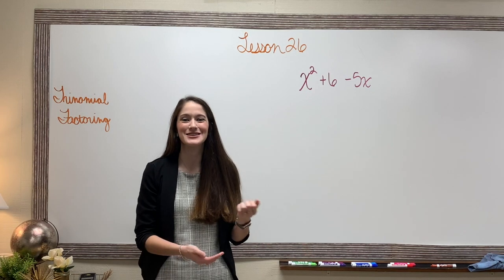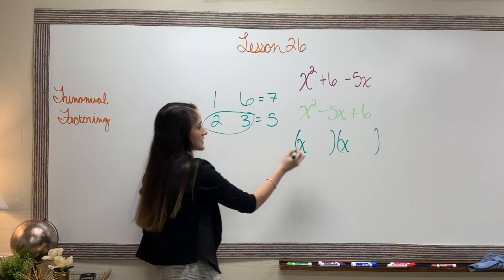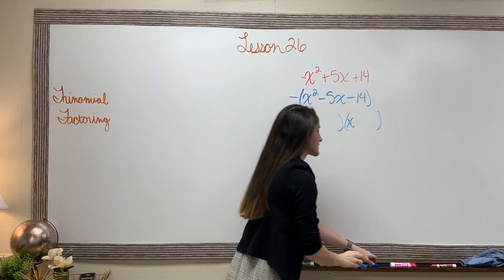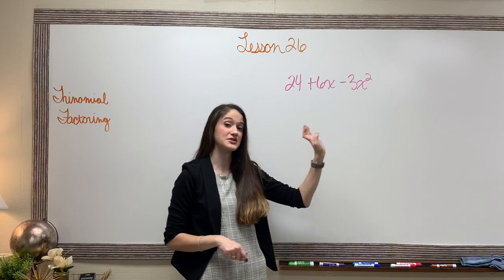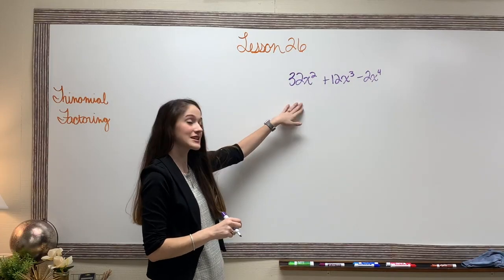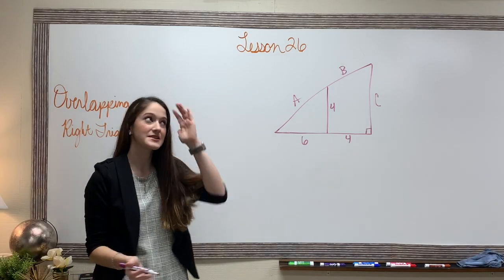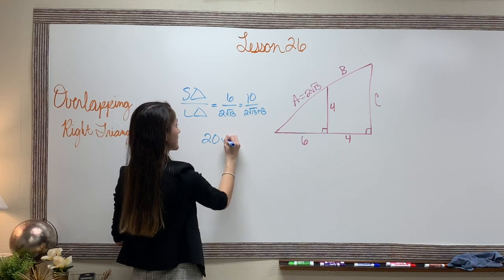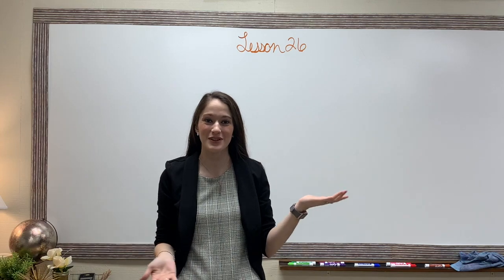Conquering Algebra 2 - Lesson 26 - Factoring Trinomials & Overlapping Right Triangles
This video is about Algebra 2 - Lesson 26: Factoring Trinomials & Overlapping Right Triangles.